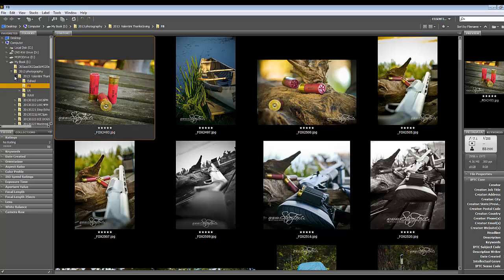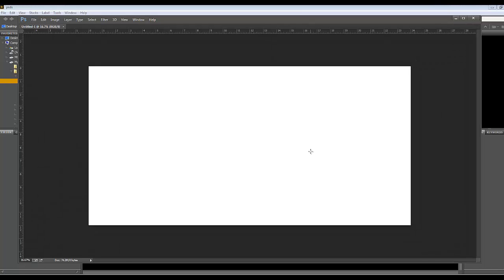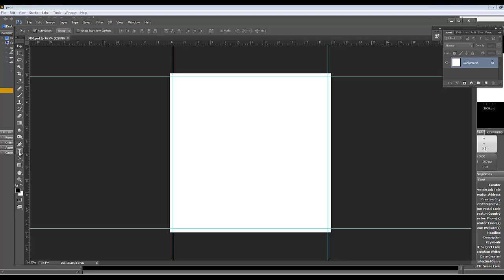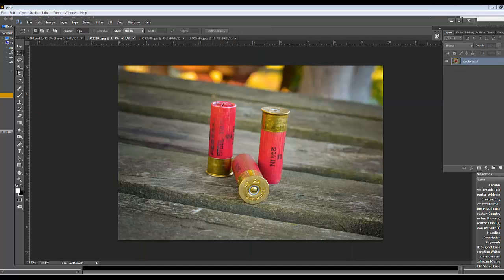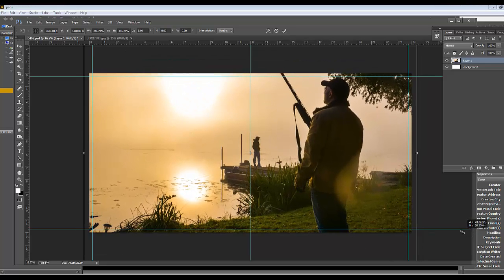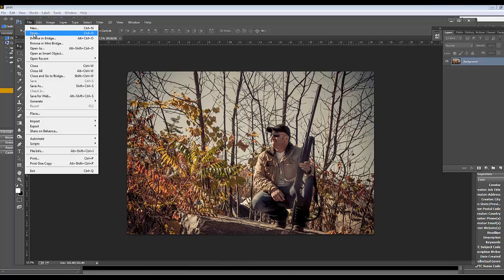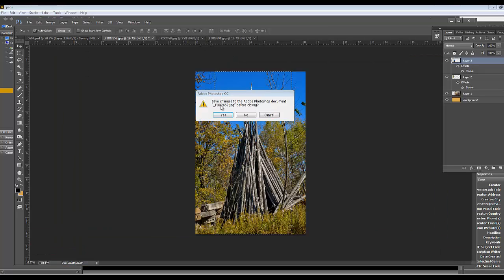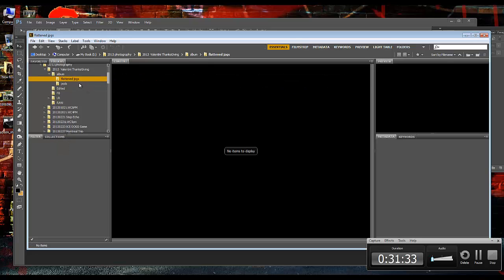Create An Album From Scratch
create an album from scratch in PS